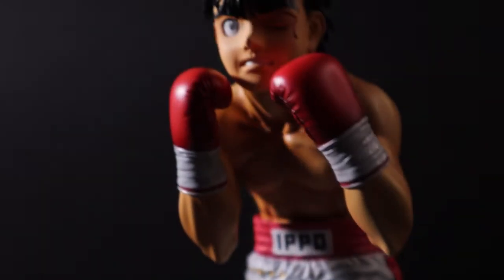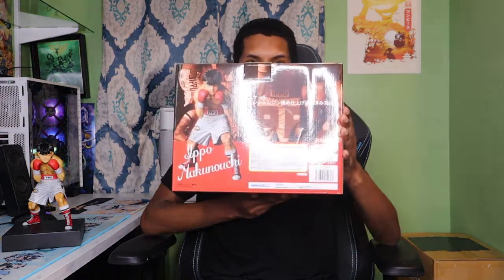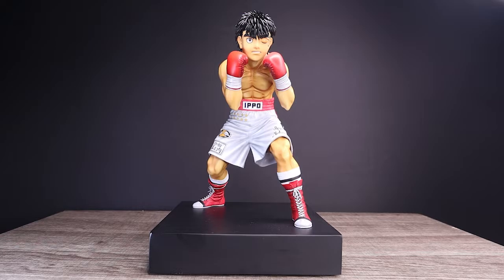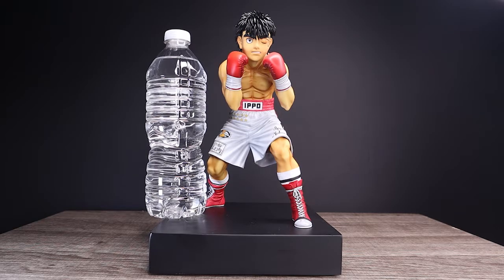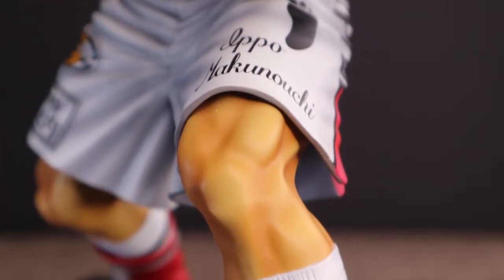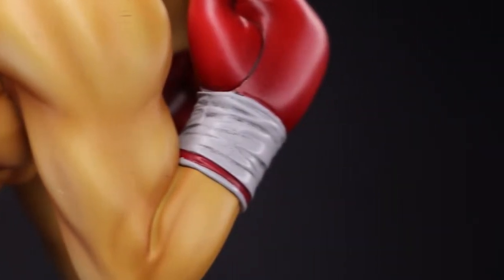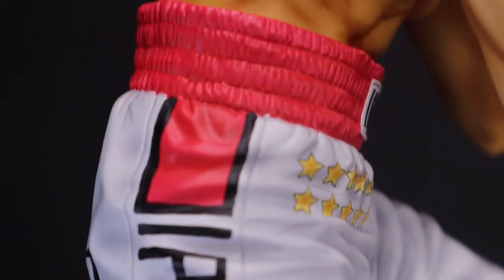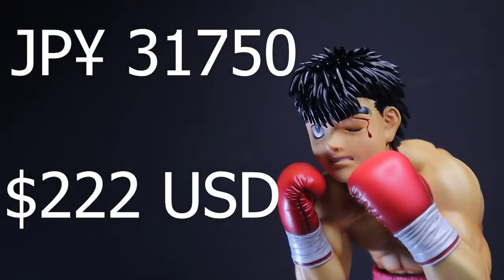This figure looks Amazing | Ippo Makunoichi | Figure Showcase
Ippo Makunoichi from the series Hajime No Ippo. I recommend the show it is very good.